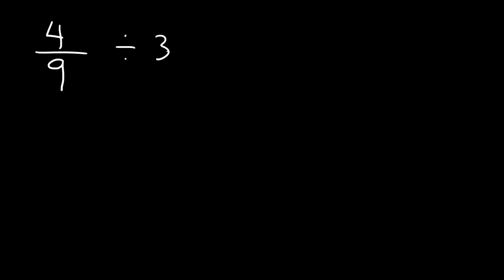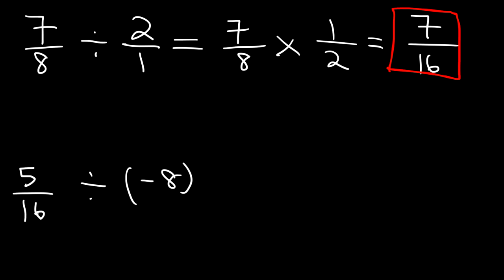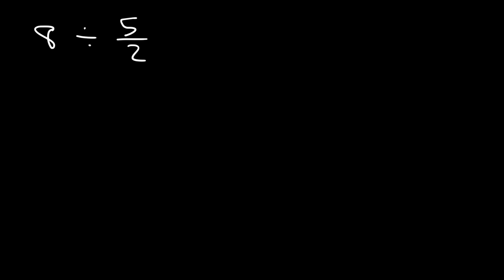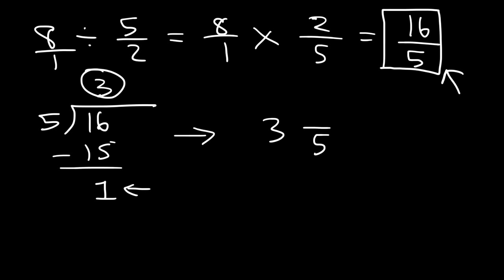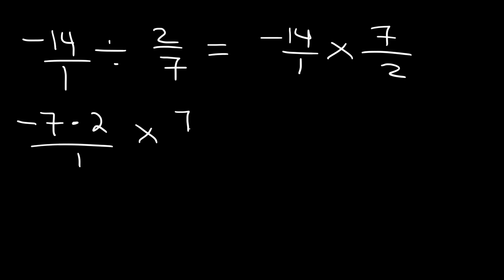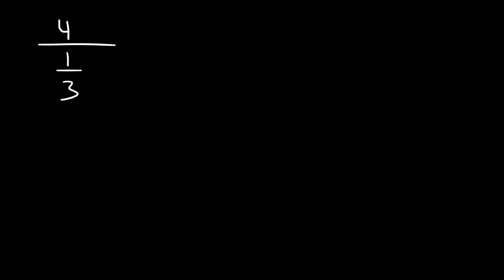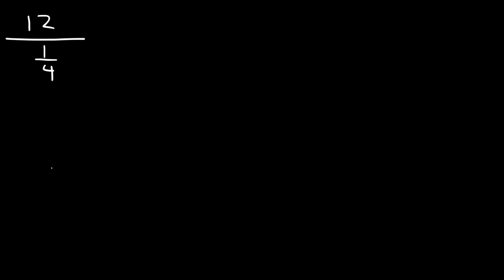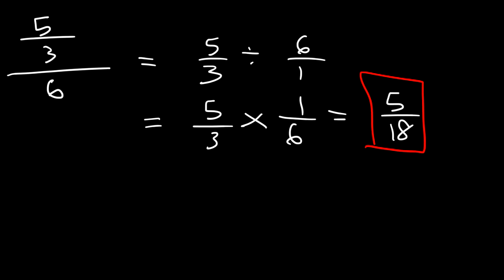Dividing Fractions With Whole Numbers - The Simple Way!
This math video tutorial explains the process of dividing fractions with whole numbers and negative numbers.  This video contains plenty of examples and practice problems.